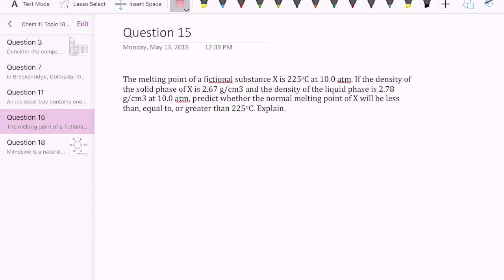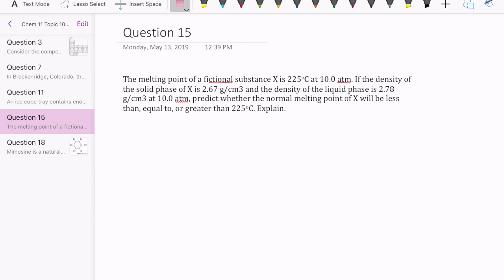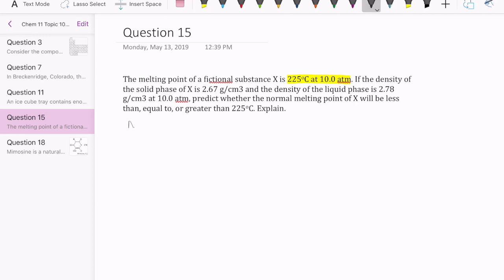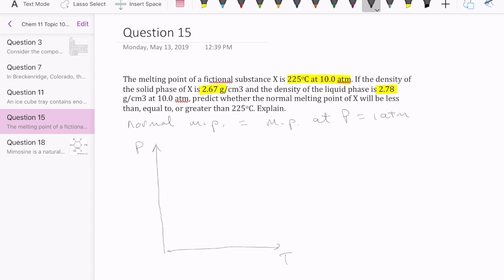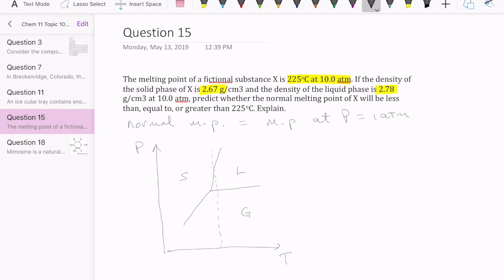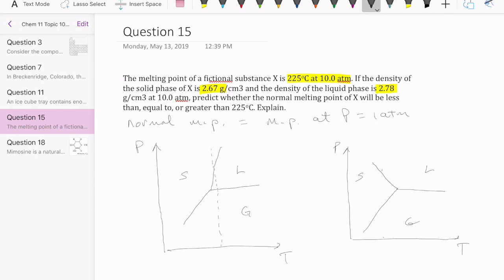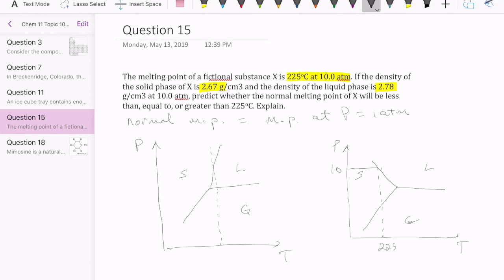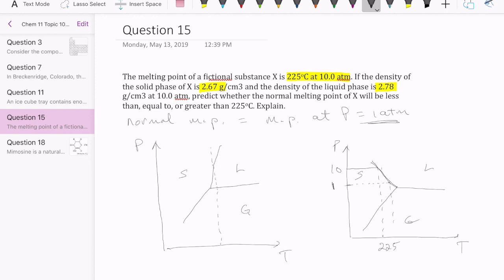Chemistry Problem Solving: Using Phase Diagrams to Determine Melting Point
This video describes how to determine the normal melting point of an unknown substance given its phase diagram.